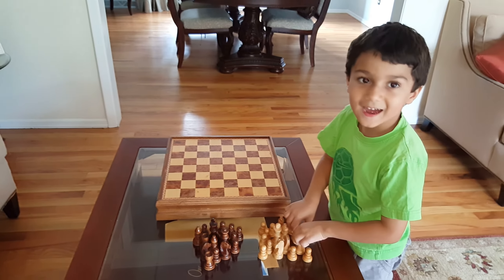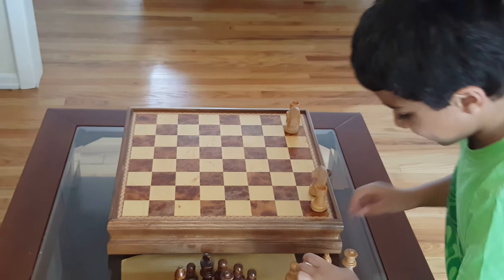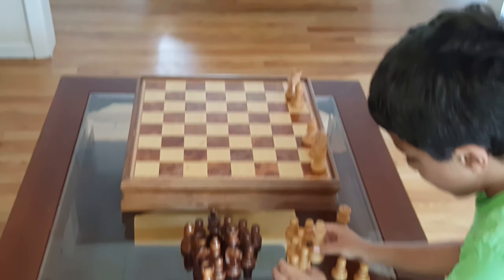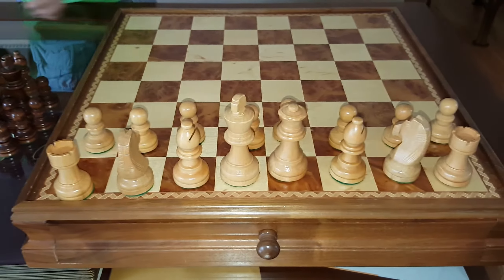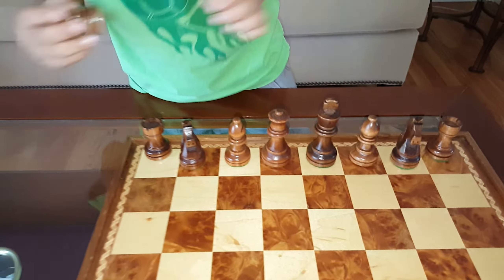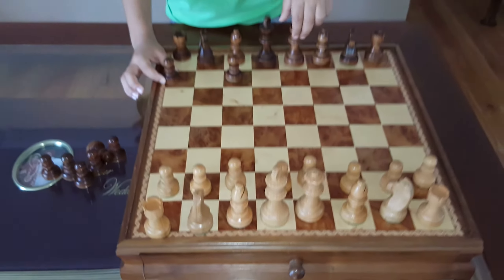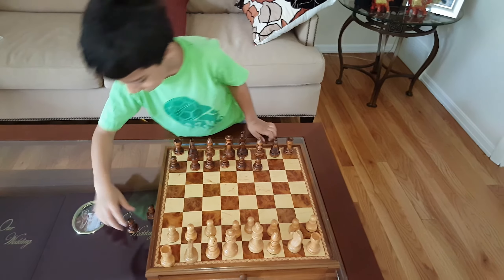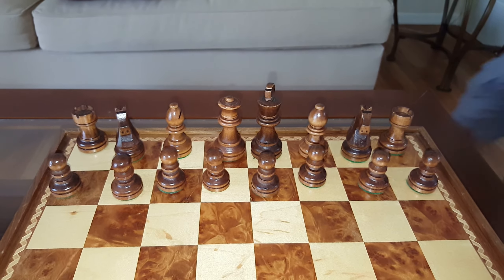How to set up a chess board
Arjun sets up his chess board - he's 4.